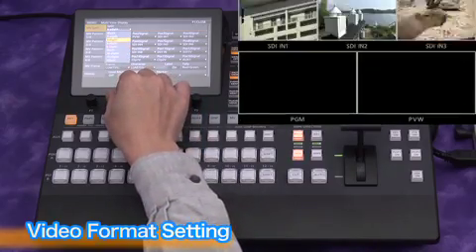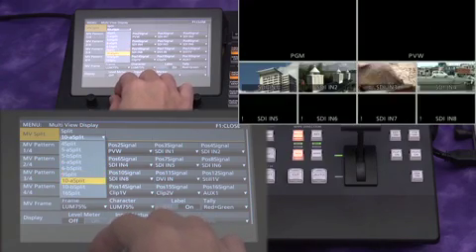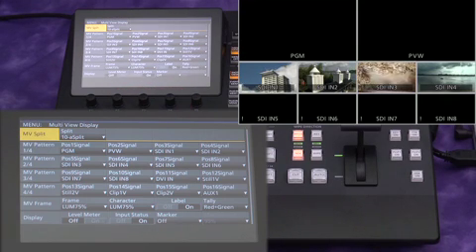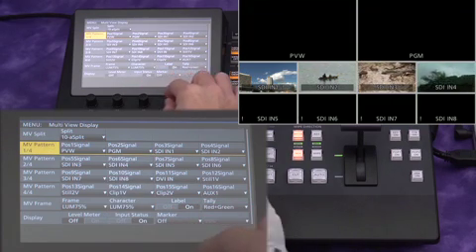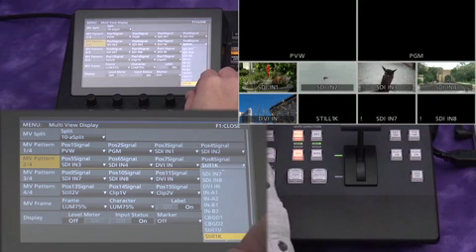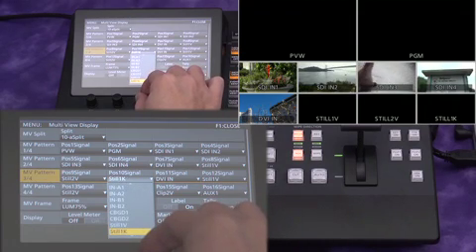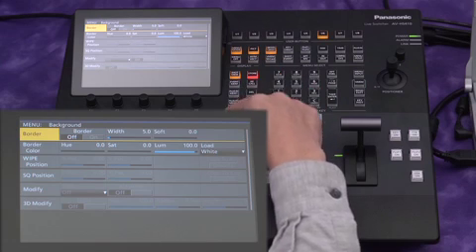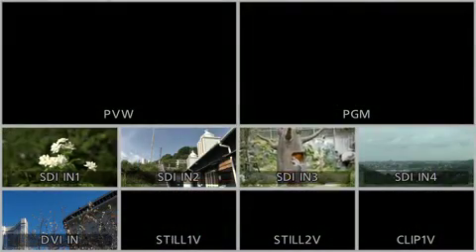Switchers/AV-HS410 - Video Format Setting 2